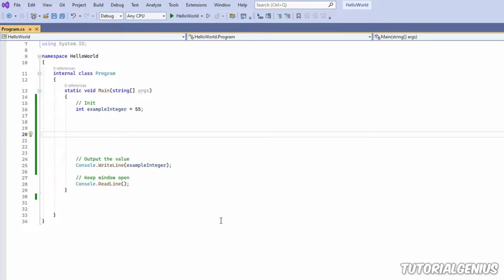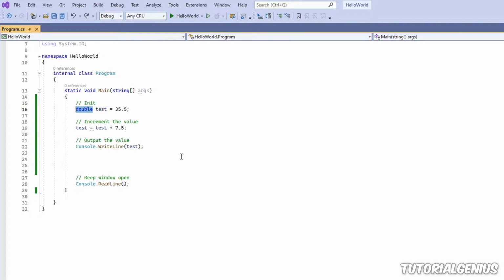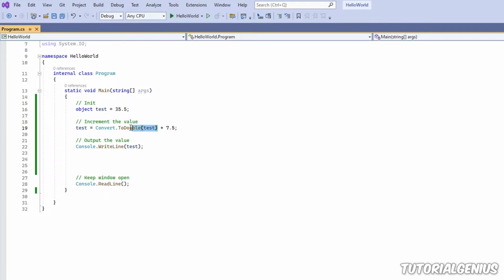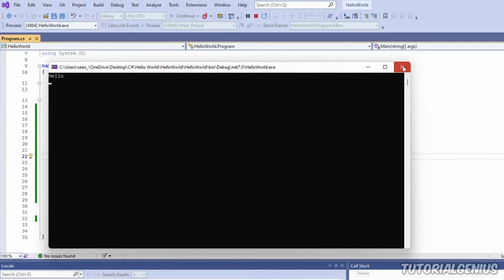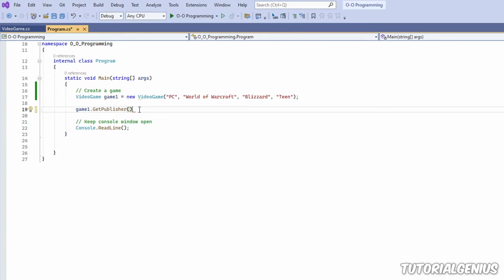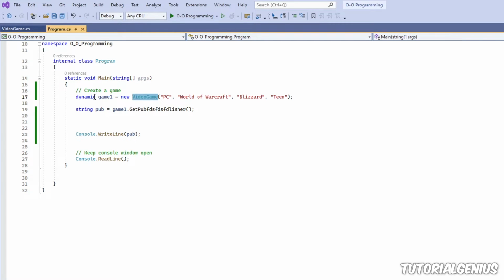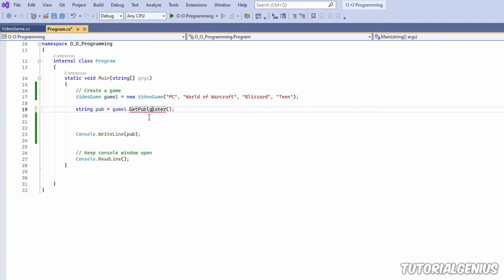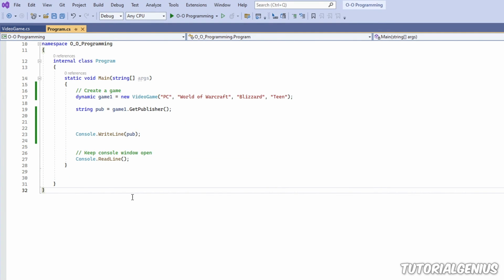16-2. The dynamic keyword and Dynamic Type Checking | C# Programming for Absolute Beginners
Topics covered in this lesson:
- The dynamic keyword
- Dynamic Type Checking
- Early binding
- Late binding
- The object Data Type

Video Title: 16-2. The dynamic keyword and Dynamic Type Checking | C# Programming for Absolute Beginners

-- GinkoSolutions.com